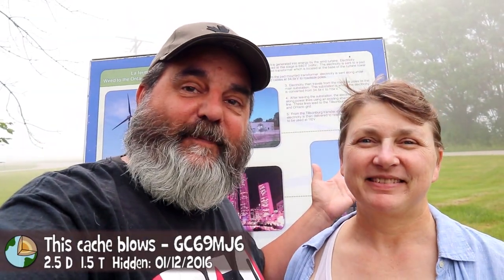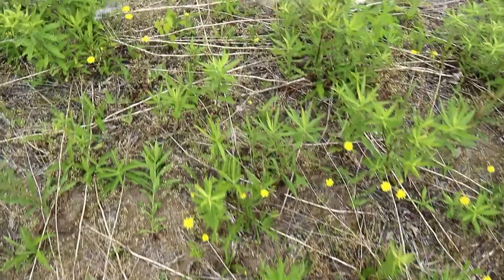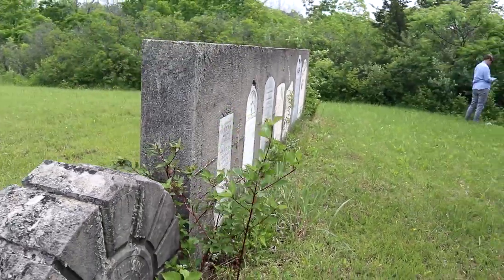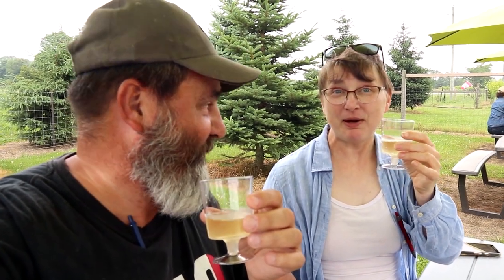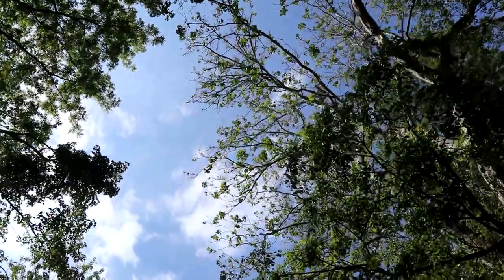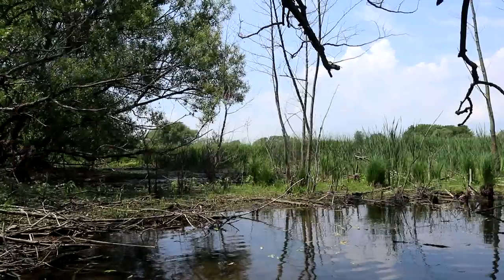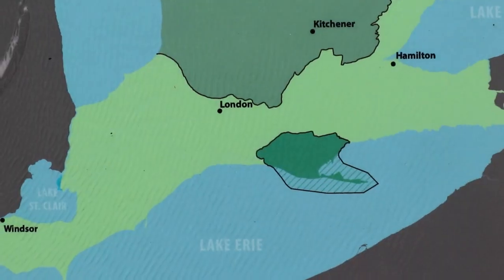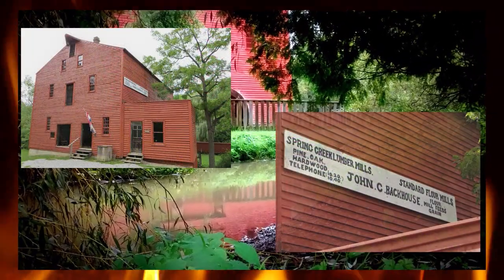Geocaching the North Shore of Lake Erie - Episode 6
Anywhere you live if you look hard enough you will find a road trip worth taking. We did just that and invite you to join us in Geocaching the North Shore of Lake Erie.
Episode 6 is the biggest yet because there are some BIG segments in this one, Big Creek and the Big Washout to name two. Come along with us as we move east at Long Point.